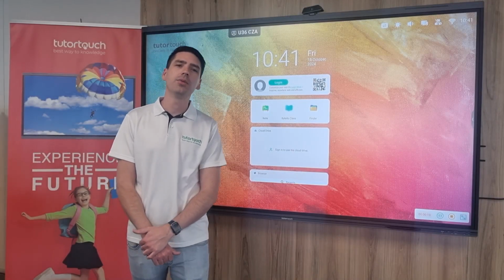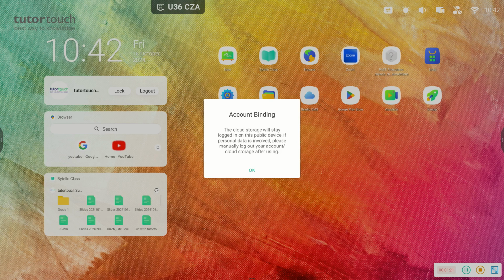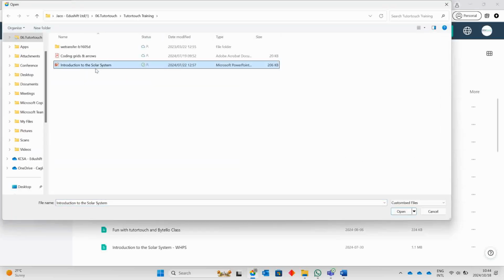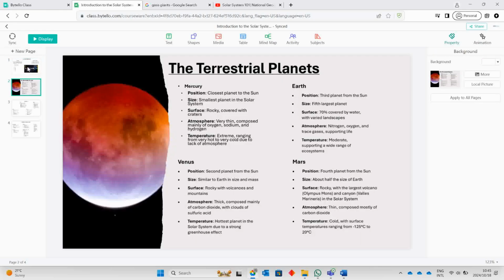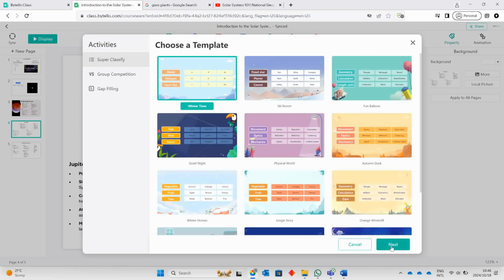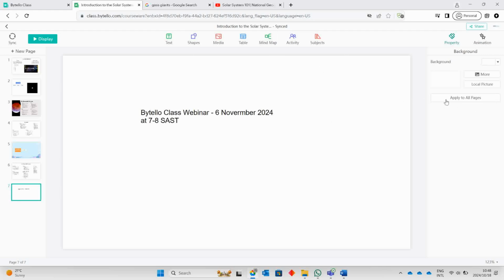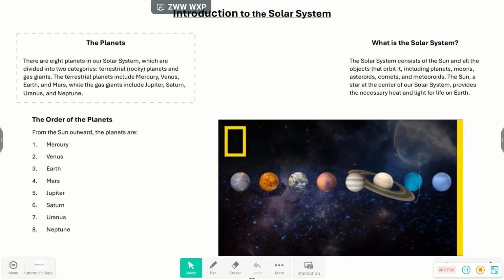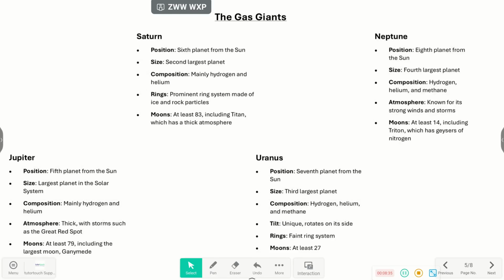tutortouch Interactive 4K panels - Bytello Class Walkthrough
Bytello Class typically includes features like:

1. Interactive Lessons: Teachers can create and deliver interactive lessons with multimedia content, including videos, images, and quizzes.
2. Collaboration Tools: Students can collaborate in real-time, share ideas, and work together on projects using interactive displays.
3. Assessment and Feedback: The platform provides tools for conducting assessments and offering feedback, helping teachers monitor student progress and identify areas for improvement.
4. Content Library: Access to a vast library of educational content and resources aligned with curriculum standards.
5. Cloud Integration: Enables storage and access to lesson materials and student work from anywhere, promoting a seamless and flexible learning environment.

Bytello Class aims to create an engaging and efficient learning environment by integrating technology into the classroom.

The following sizes of Interactive 4K LED Flat Panels will be available: 65”; 75” and 86”.

No calibration is needed with 4ms response time and 1mm touch accuracy. Subscription and maintenance-free software included.